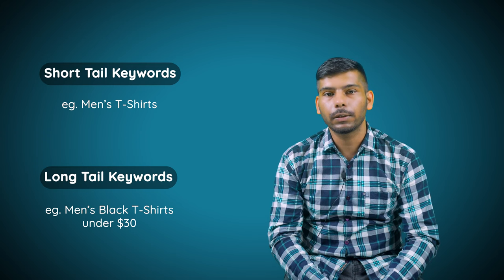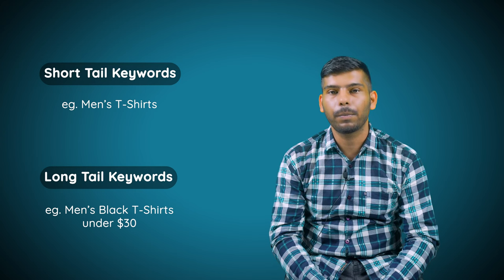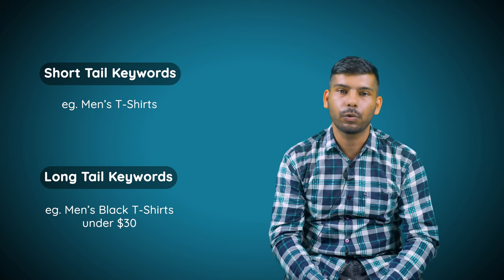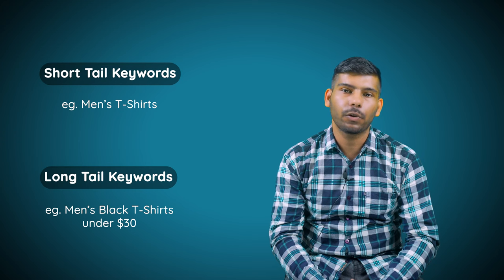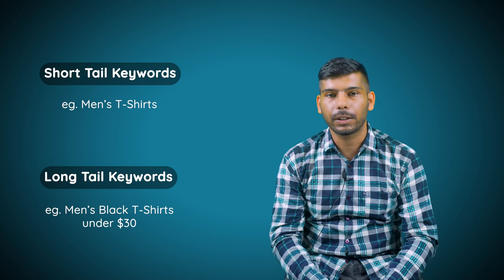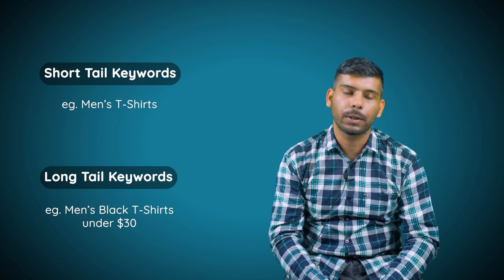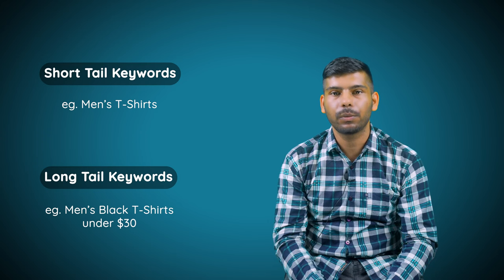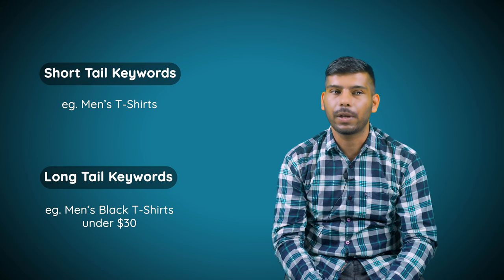Long Tail VS Short Tail Keywords | Keyword Tutorial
Hello Everyone,
In this video, learn Long Tail vs Short Tail Keywords: What’s the Difference? - Fully Explained